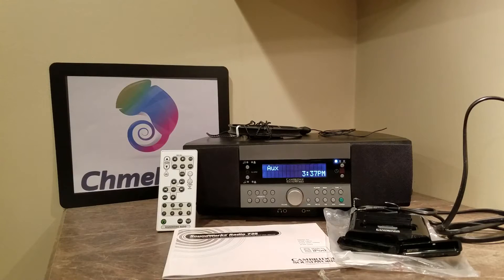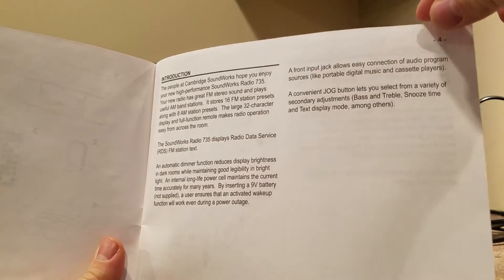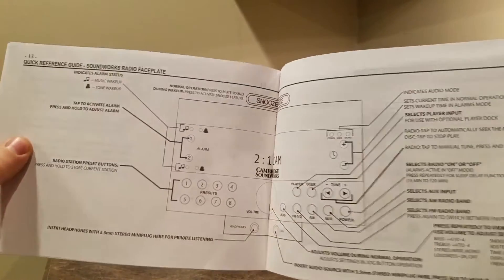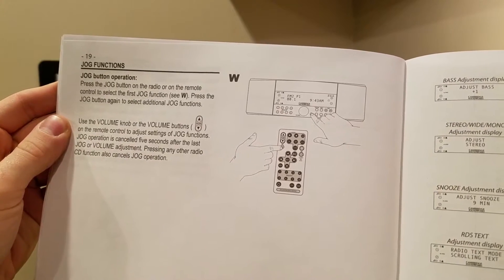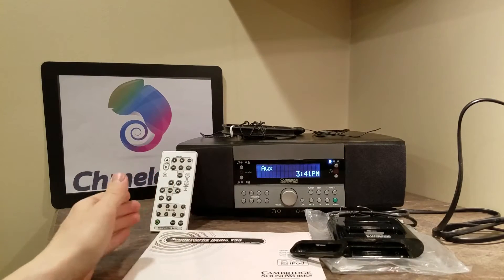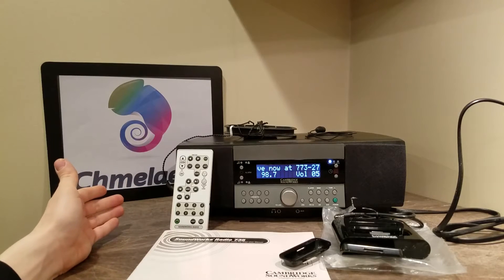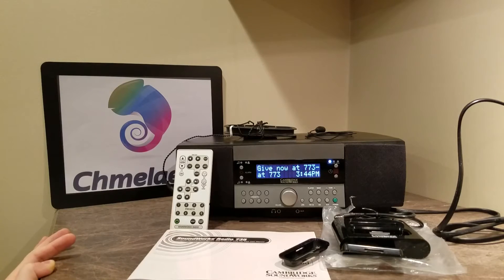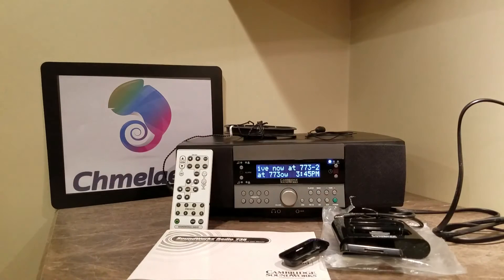The BEST Cambridge SoundWorks 735 Radio vs Bose Review Remote Ipod Dock Manual AM/FM RDS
Buy  Cambridge SoundWorks Radio your watching HERE LOWEST PRICE ON AMAZON!

Cambridge SoundWorks Full Line of Products

Cambridge SoundWorks  on eBay

or

500,000+ products we beat most amazon prices! :D

30 Days FREE for Amazon Music

30 Days FREE and Two FREE Audiobooks on Audible